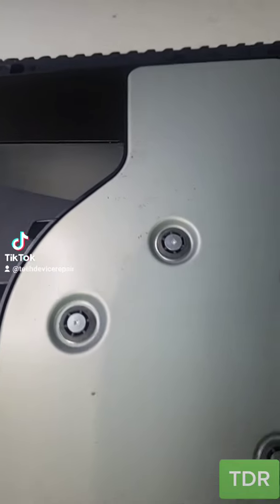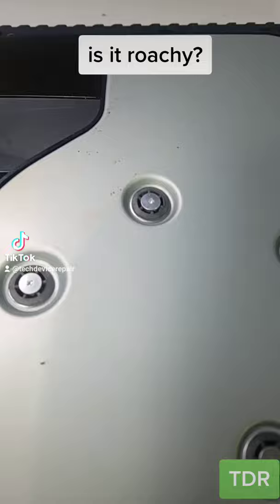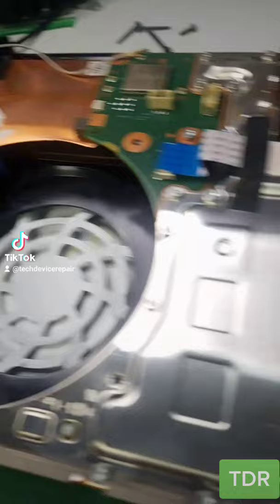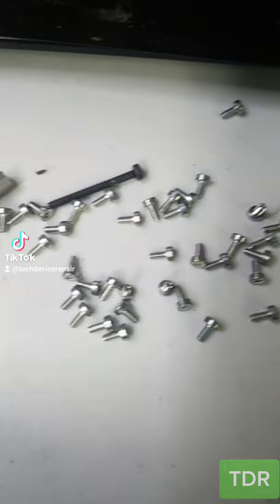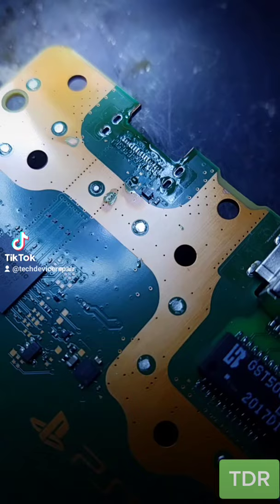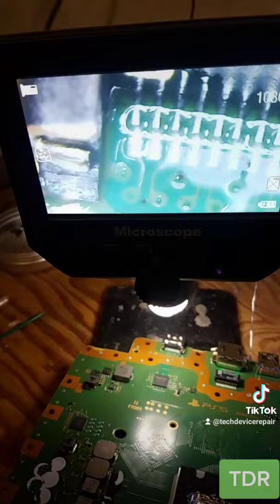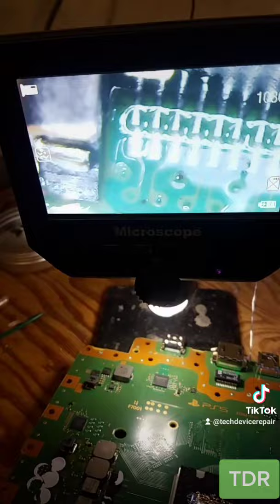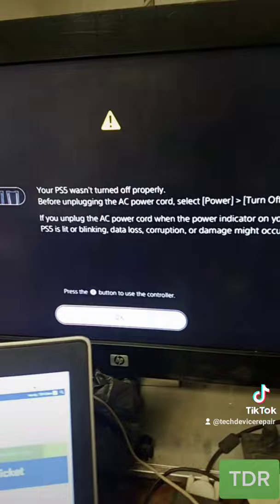It had signs of a roach infestation... PS5 HDMI Port repair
opened it up, and it smelled like roaches. dug deeper. found non. repaired HDMI and off it goes...

DO NOT send us any roach infested consoles.